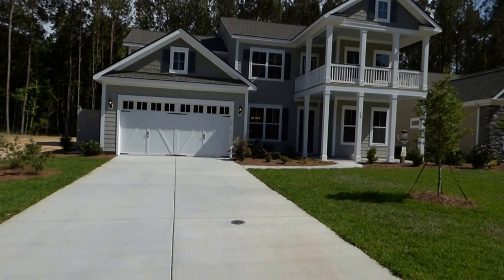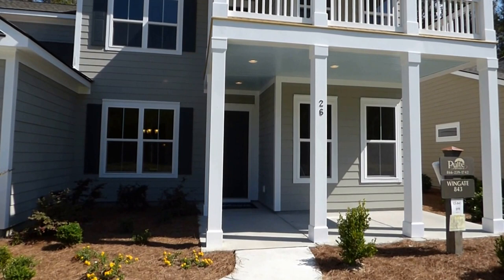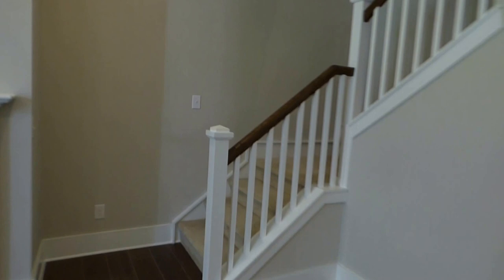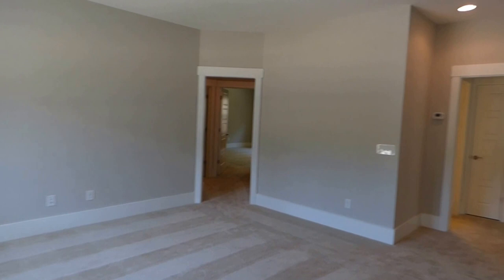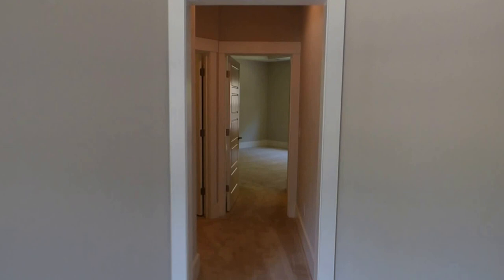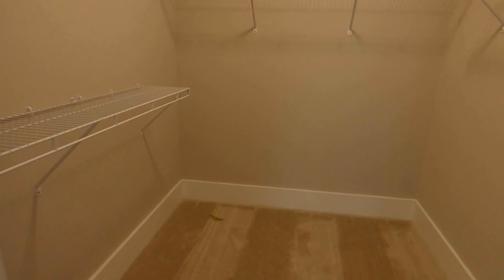New Hampton Lake Wingate Model Home In Bluffton SC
The Wingate Model by Pulte at 26 Green Trail Court in Hampton Lake in Bluffton, SC is listed for sale with Hampton Lake Realty NOW $466,990.  Walk through this beautiful home on video with me, Buyer's Agent Richard Kadesch, a former licensed South Carolina Home Builder with 40 years of Hilton Head Island and Bluffton real estate experience, The Gated Community Specialist®, Owner and Broker-in-Charge of Go Gated Realty®.  My cell number is , email . The Wingate combines contemporary and traditional elements beautifully in 2,821 square feet, 4 bedrooms, 2.5 bathrooms, office, large 2nd floor loft, oversized 2-car garage (really 3-car garage), screened porch and private wooded view.  The home has most all of the luxury finishes and features that people want: wood floors, stone tops, stainless steel appliances, fireplace, cottage trim package and Hardi Plank exterior.  Hampton Lake is a multiple award-winning community with a 165-acre lake and outstanding recreational amenities.  Please call or email about his new home and your real estate needs today!